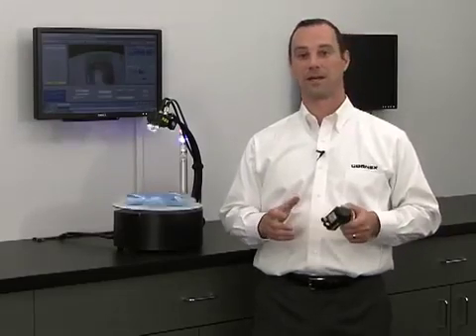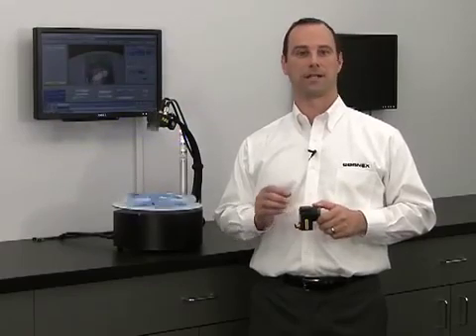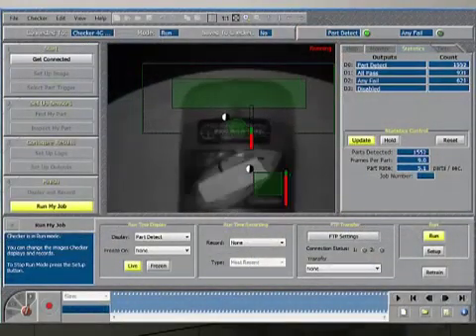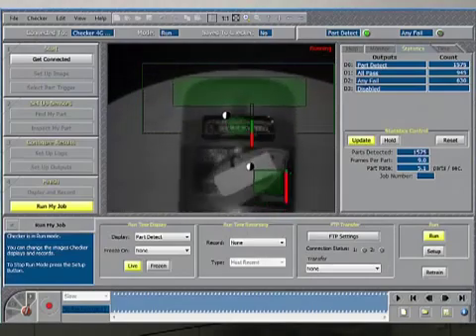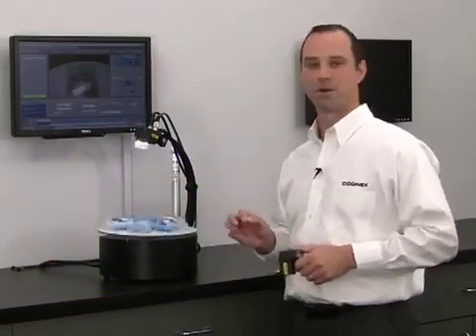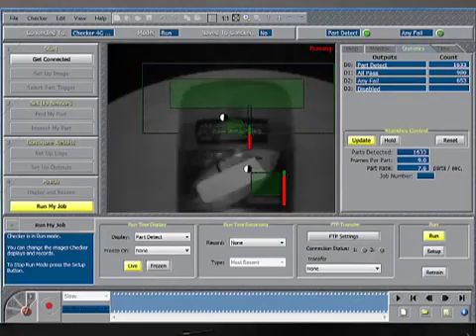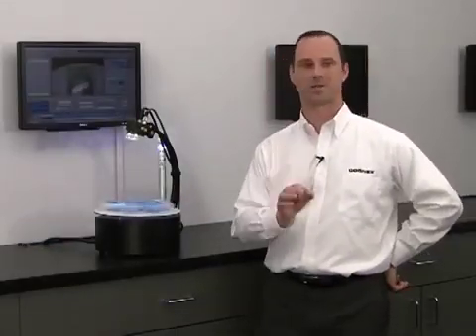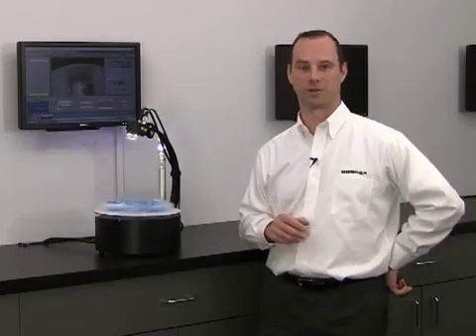Cognex Machine Vision Inspection System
Cognex Machine Vision System are unmatched in their ability to inspect, identify and guide parts.

These self-contained, industrial grade Machine Vision Systems combine a library of advanced vision tools with high-speed image acquisition and processing. Best of all, configuring and deploying an In-Sight vision system has never been easier.

Simple-to-follow EasyBuilder® configuration software helps users of all experience levels to quickly setup their entire
In-Sight application—no programming or spreadsheet knowledge required.

The Cognex Machine Vision System Connect™ suite of communications capabilities ensures that In-Sight vision systems easily integrate with any factory network or automation control system.

The VisionView® operator display panel provides a "plug-and-go" solution, a PC software version as well as a VGA adapter for monitoring the runtime operation of any In-Sight vision system on the network.

Cognex Machine Vision System Available in a wide range of models to meet any price and performance requirement, In-Sight vision systems set the standard for automated inspection and product quality assurance across a wide range of industries.